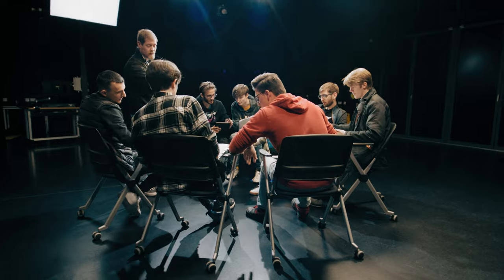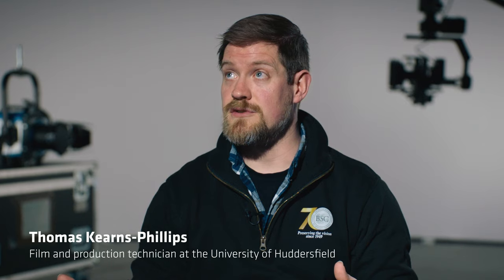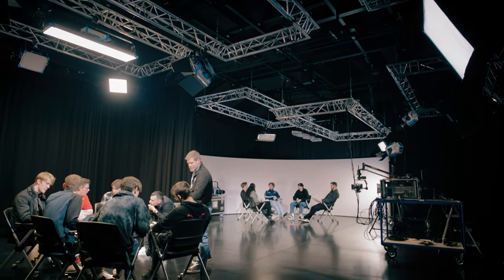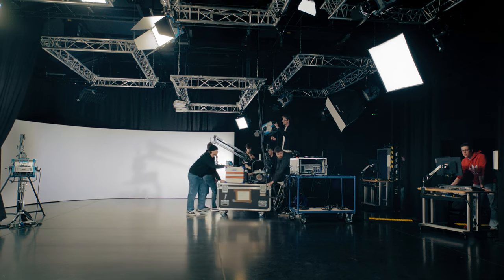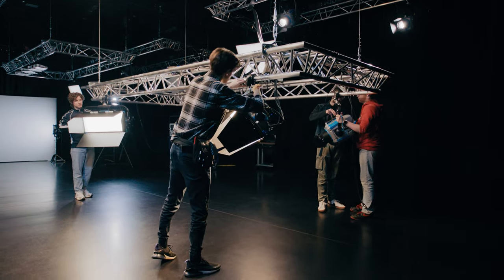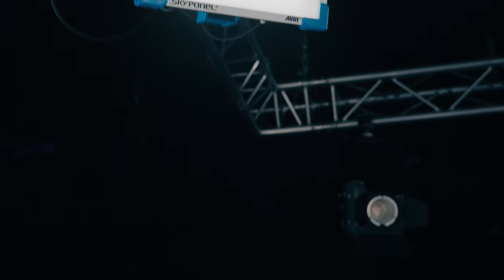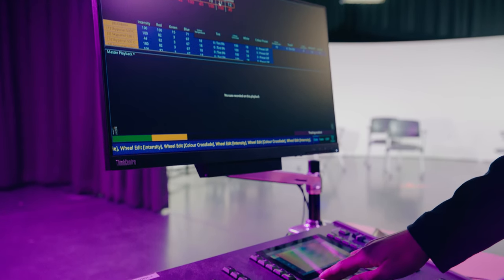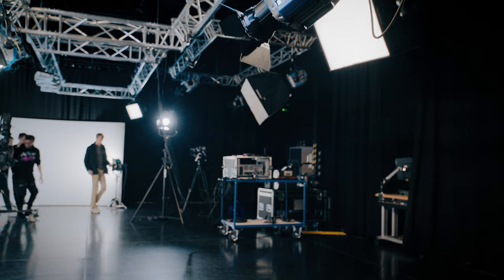Stewart Film Studios at University of Huddersfield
In our latest Inside the Studio film, we visit Stewart Film Studios at the University of Huddersfield in the UK. The 300 sqm multipurpose facility, designed by Digital Garage and ARRI Solutions, creates a flexible, inspiring, and safe space for future filmmakers. As well as a full range of ARRI SkyPanel and Orbiter lighting fixtures, the facility also includes nine SkyHoists, an innovative modular suspension system that enables students to rig at floor level.